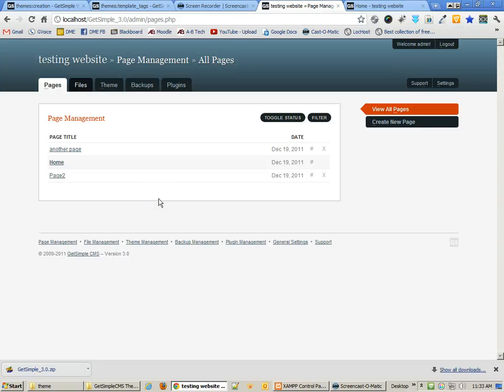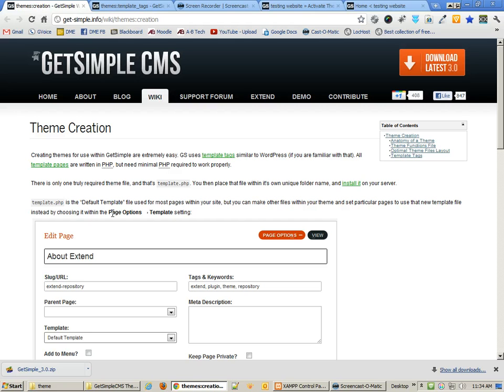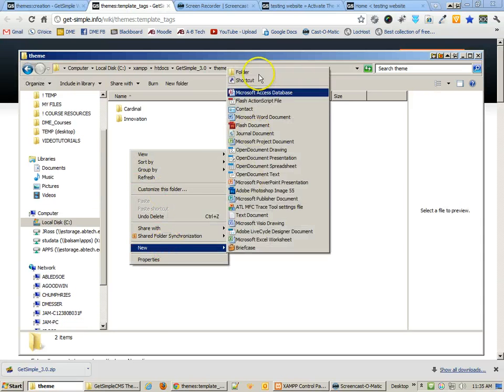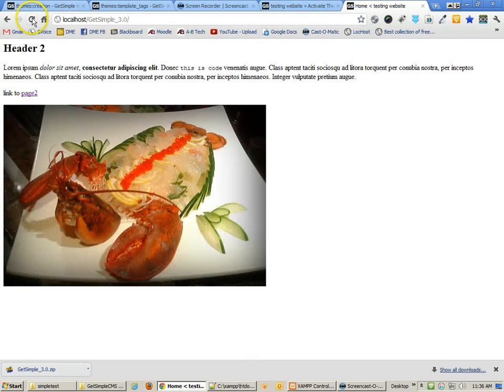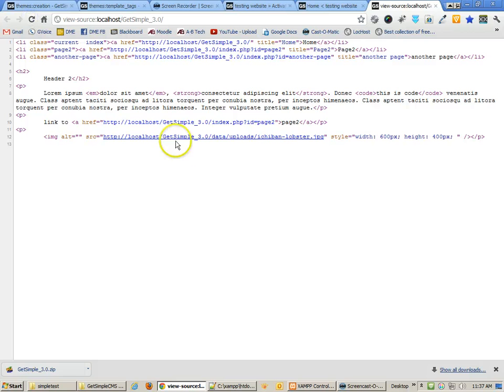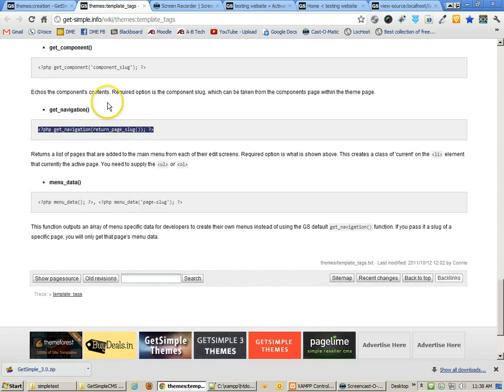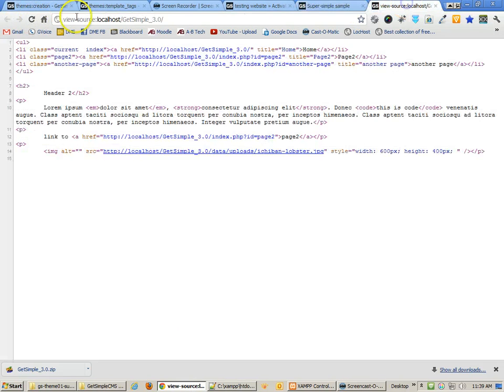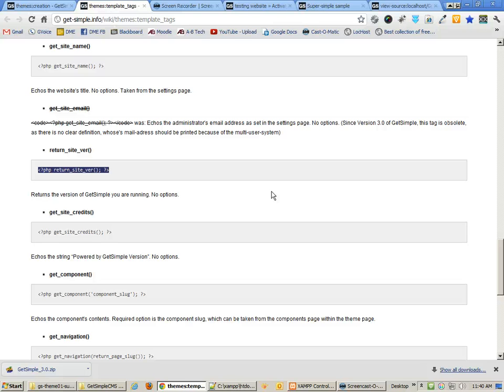GetSimpleCMS, part3, basic template tags.mp4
In this tutorial we will cover the basic template tags of GetSimple CMS, a free flat-file Content Management System for small websites. GetSimple CMS is a surprisingly capable "lite" CMS, and offers professional features like undo protection, automatic backups, an elegant GUI, and a great component/plugin system. This set of tutorials covers usage and templating/theming for GetSimple. Presented by Jonathan Ross, Digital Media Instructor.